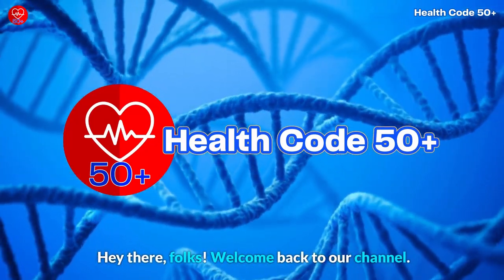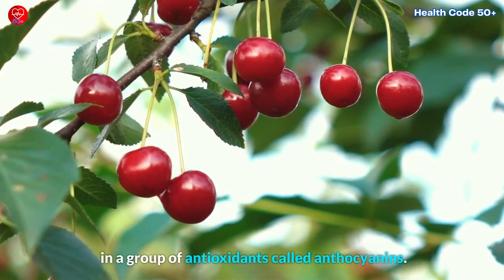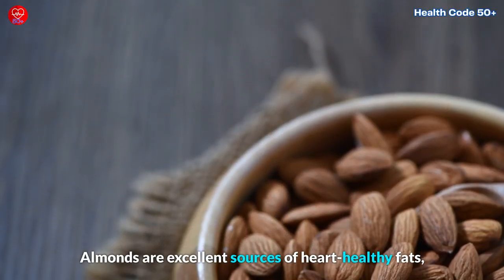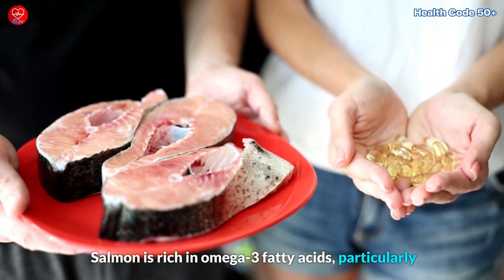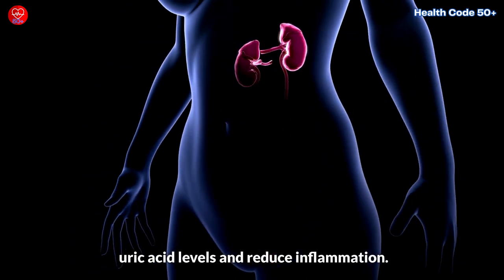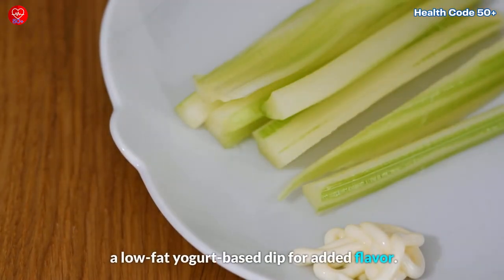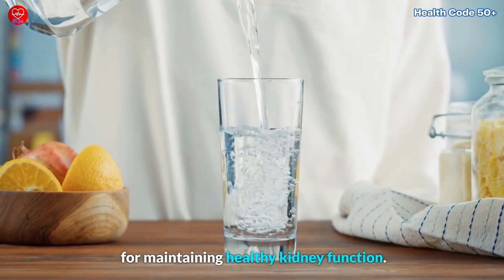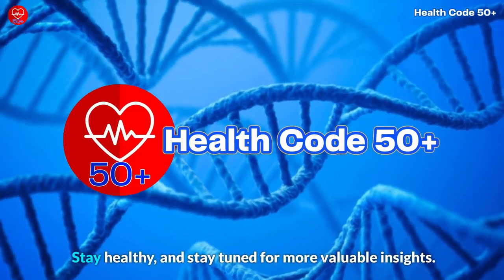Top 5 Uric Acid-Lowering Foods For People Over 50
Are you concerned about high uric acid levels and joint pain, especially if you're over 50? In this informative video, we delve into the realm of foods that can effectively lower uric acid levels after the age of 50. Join us as we explore various natural and delicious options, such as cherries, almonds, salmon, celery, and tomatoes, that can help you stay pain-free and healthy. Discover the science behind how these foods aid in reducing uric acid and learn valuable tips for incorporating them into your diet to promote overall well-being. Don't miss these valuable insights.

Welcome to Health Code 50+, your ultimate destination for precise health tips and a fit & well lifestyle for individuals aged 50 and above. Discover the secrets to maintaining a healthy body and embracing a vibrant, healthy aging lifestyle. Our channel is dedicated to providing valuable insights and expert advice on health and wellness for seniors, helping you live healthy after 50 and beyond. Explore our collection of informative videos, covering topics such as healthy aging tips, over 50 health & fitness, and practical advice for a healthy living after 50. Start your journey to precise health after 50 with Health Code 50+ today!